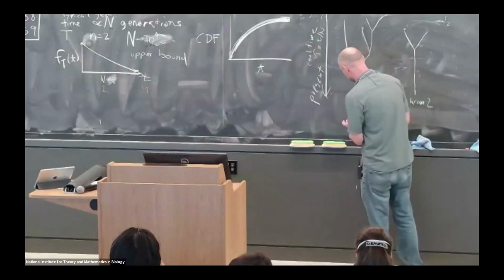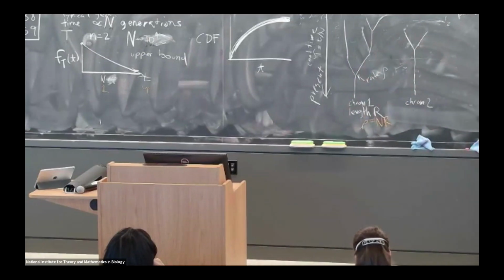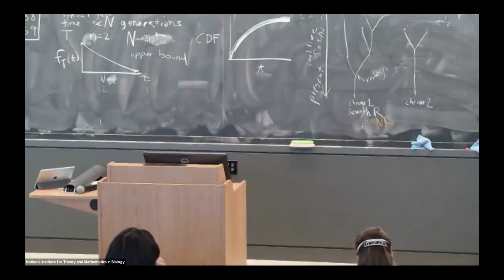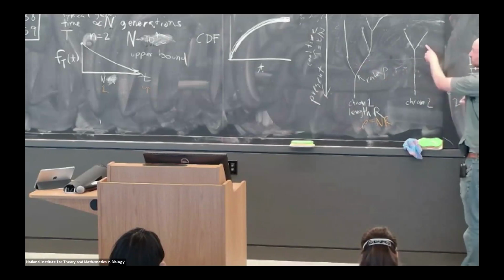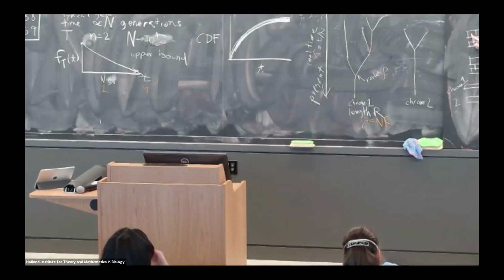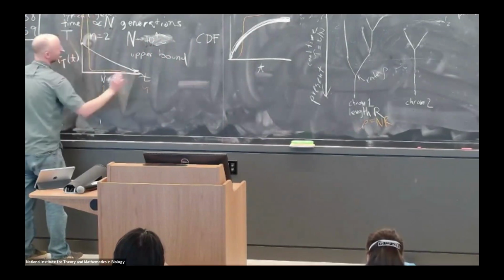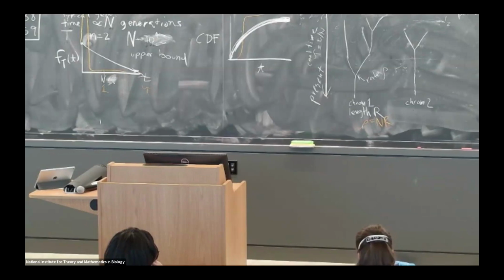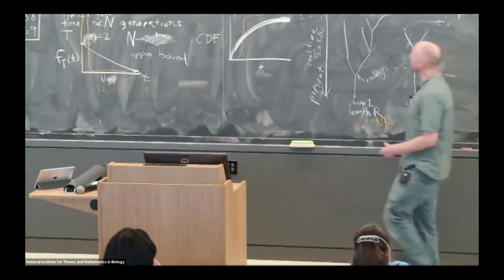The time to the most recent genetic common ancestor | Daniel Weissman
Speaker: Daniel Weissman

Title: The time to the most recent genetic common ancestor